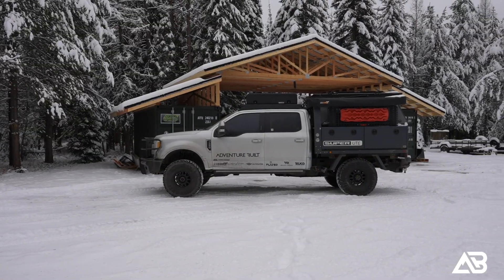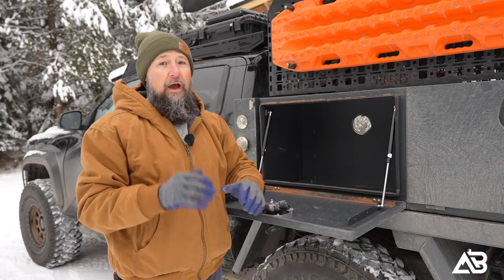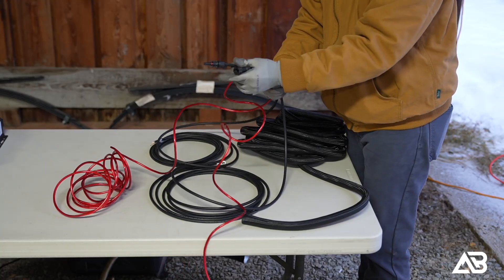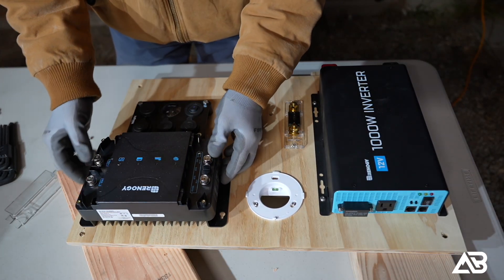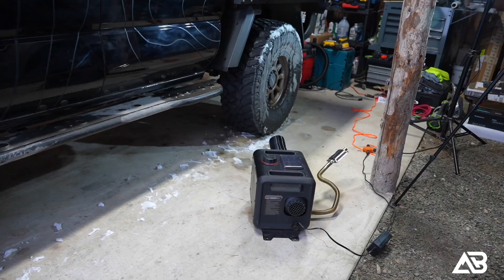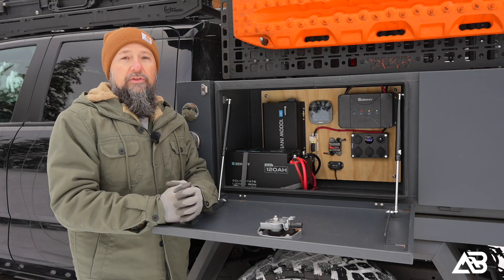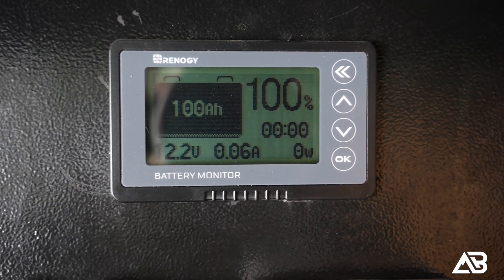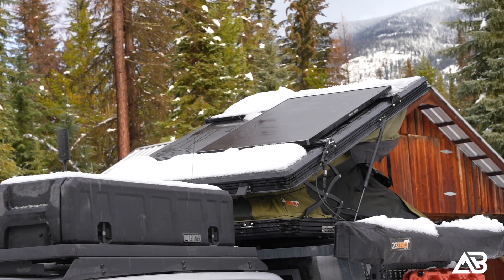Easy Car Camping Solid State Hybrid Battery Install with Solar & DC-DC Charging from Renogy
As a reliable off-grid energy partner, Renogy is dedicated to providing stable and efficient solar solutions, so your adventures are never limited by power.

In this video, I walk through a complete install of a Renogy Solid State Pro house battery system, built for easy car camping and overland travel in my 2024 Toyota Tacoma.
The heart of the setup is Renogy’s S1 Pro solid-state and lithium hybrid battery. While it’s more expensive than traditional lithium batteries, the benefits were worth it for me — improved safety, longer lifespan, and consistent performance, especially for a vehicle that sees cold weather and off-road use.
This system is designed to charge from both solar and alternator using Renogy’s DC-DC MPPT charger, which intelligently manages power coming from my Lensun hood-mounted solar panel and the truck’s alternator. I also installed a 1,000-watt Renogy inverter, the Renogy One Core display, a BT2 Bluetooth module, and a NyLite DC power panel for simple, reliable 12V access.
In this install, you’ll see:
Disconnecting and integrating existing solar equipment
Building a standalone wiring harness with MC4 connectors
Routing and securing wiring under the truck frame
Fabricating a custom mounting panel
Clean cable management techniques
Installing the Renogy DC-DC MPPT charger, inverter, and fuse blocks
Mounting and securing the Renogy S1 Pro solid-state battery
Wiring solar, alternator, inverter, and DC accessories safely and cleanly
All components are mounted inside a NextJump Outfitters aluminum side box, keeping everything protected, organized, and easily serviceable. This build took place over several days in winter conditions here in Montana, so I also share a few real-world tips for working with wiring in cold weather.
If you’re looking to build a solar and alternator-powered house battery system for car camping, overlanding, or truck-based travel, this video shows exactly how I approached it  step by step and what I learned along the way.

Products
Renogy 12V 30A/50A DC-DC On-Board Battery Charger with MPPT with Renogy ONE Core
Nilight Dual Cigarette Lighter Socket
20A Circuit Breaker Holder W/Manual Reset
Solar Panel Hardware
1/4-20x1/2" Stainless Bolts
1/4-20 Inch Stainless Nylon Lock Nuts
Stainless Steel 1/4"-20 Hex Lock Nuts, Flat Washers & Split Lock Washer
1/4"-20 Threaded Centered Slide in Economy T Nuts
IRWIN VISE-GRIP Pliers, Lineman's
10 Tons Hydraulic Crimping Tool
Crimping Tool For Heat Shrink Connectors
IRWIN VISE-GRIP Wire Stripper
560 Pcs Heat Shrink Tubing Kit
Nilight 270 PCS Heat Shrink Wire Connector
Cable Zip Ties,400 Pack
Zip Tie Cutters 2-Pack Flush
14 Gauge Silicone Wire Spool red and Black
6 AWG Wire 20 Feet Black + 20 Feet Red
Yookeer 120 Pieces Magnetic Zip Tie Mount

Film Gear
Sony Alpha 7 IV Full-frame Mirrorless
Sigma 24-70mm F2.8 DG DN Art for Sony E Lens
Sigma 14-24mm F2.8 DG DN Art for Sony E
DJI Mic
SmallRig CT-10 Camera Tripod
Joby JB01507 GorillaPod
Zhiyun Weebill S 3-Axis Gimbal
Saramonic Omnidirectional Microphone
DJI Mini 3 Pro
Lowepro LP37177 ProTactic